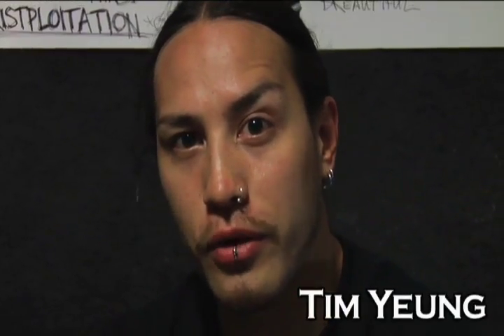Divine Heresy Drummer Tim Yeung Demonstrates the Drum Part for "Facebreaker"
Get Your Free DRUM! Mag Pack Tim breaks down the double bass groove and the main fill for this heavy song.